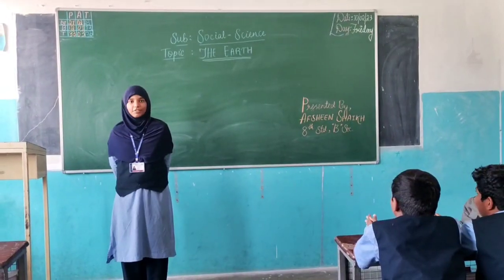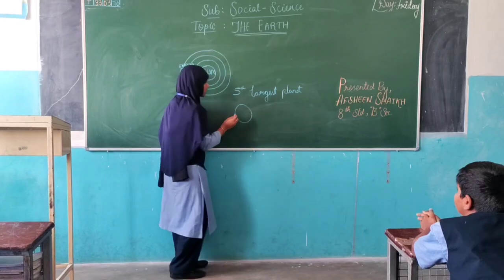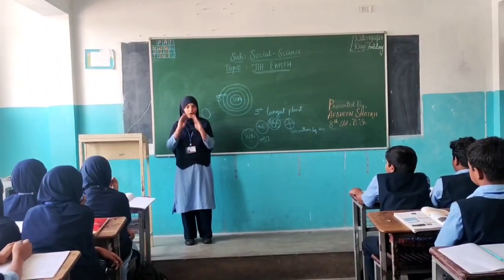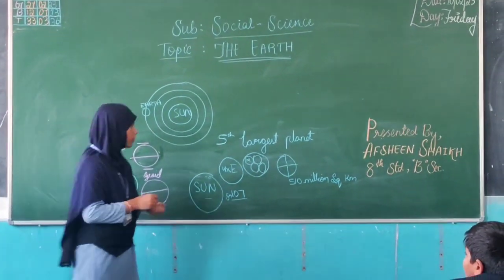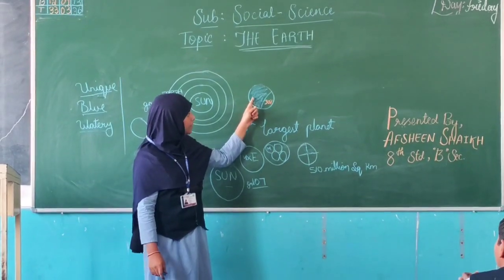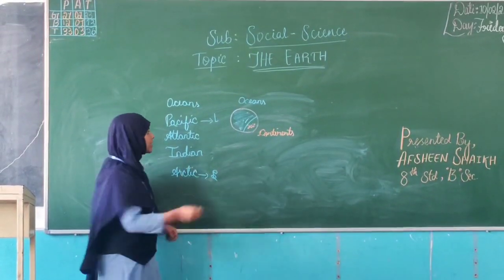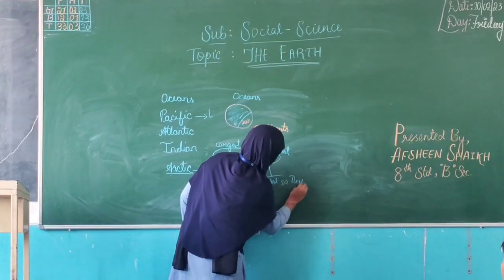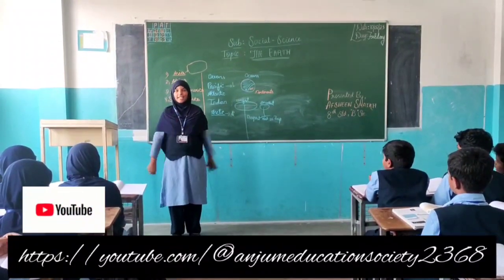Anjum English Medium School - Social Science Seminar